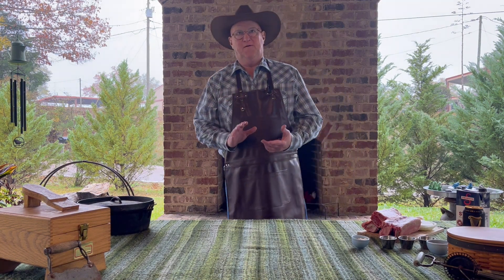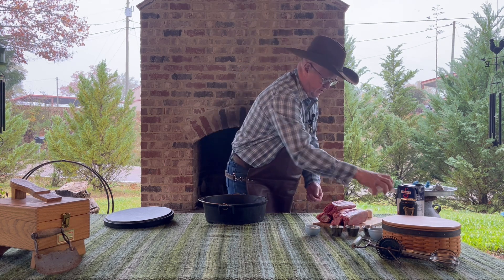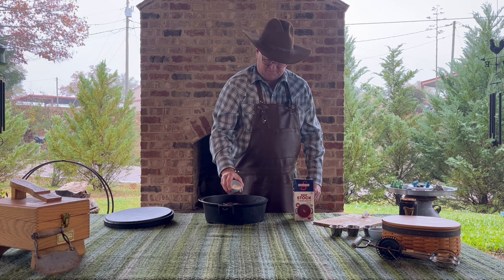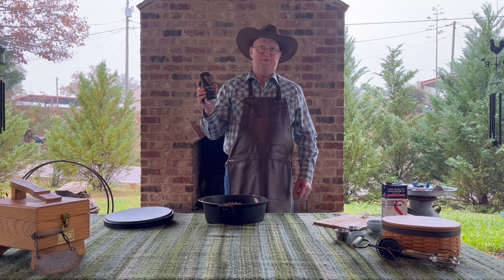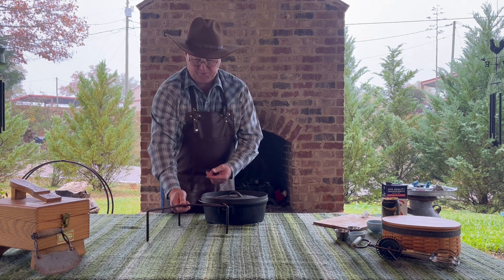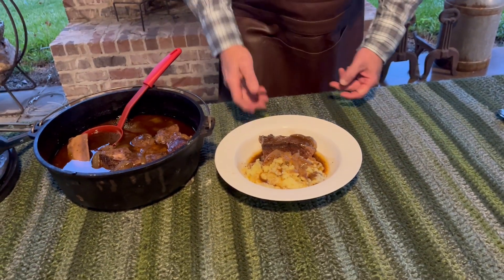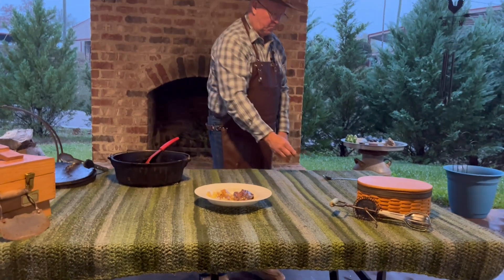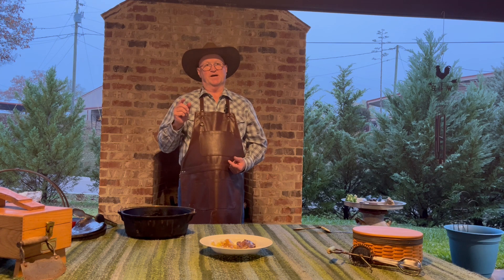Beef Short Ribs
4 Ribs
1/2 to 1 can of a stout beer
1 box or beef broth
1 sliced yellow onion
1 teaspoon garlic
2 teaspoons salt
2 teaspoons pepper
1/4 cup brown sugar
2 tablespoons flour
2 tablespoons butter
1 teaspoon Italian Seasoning
1 teaspoon chili powder